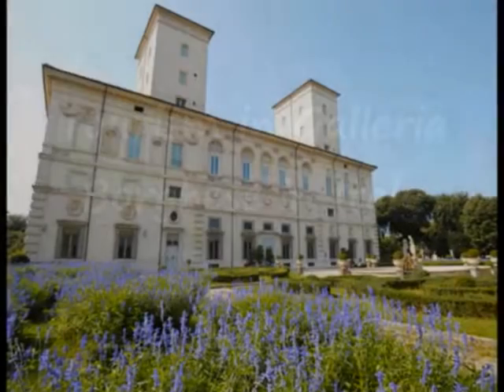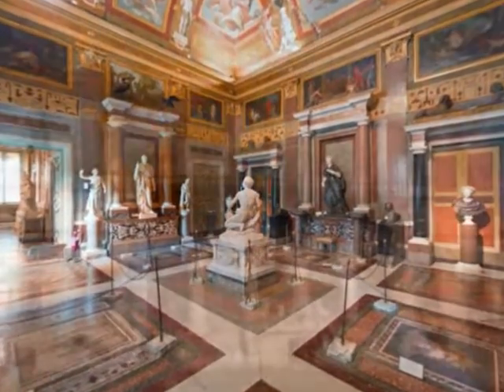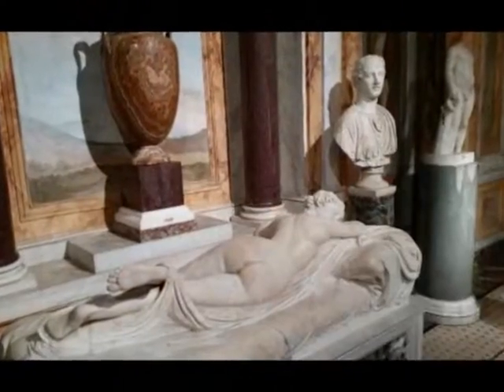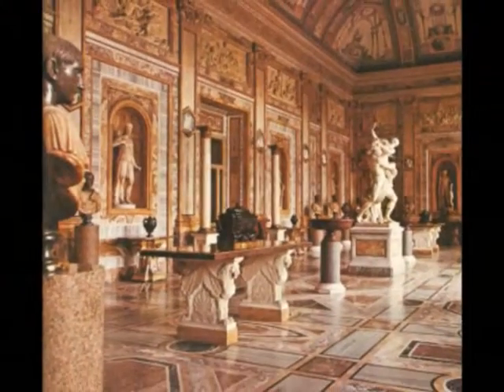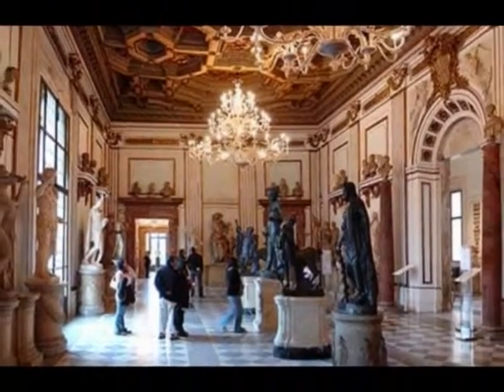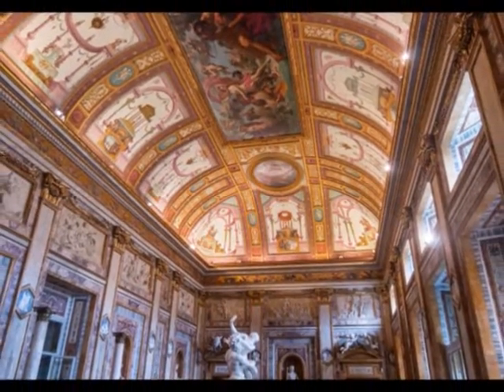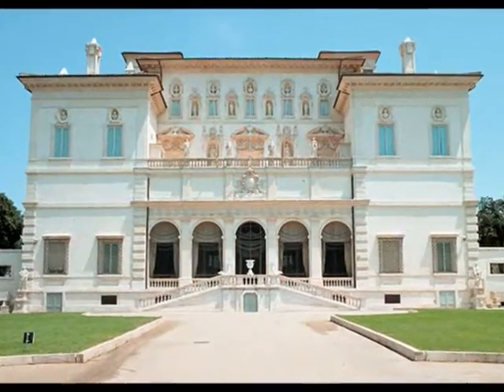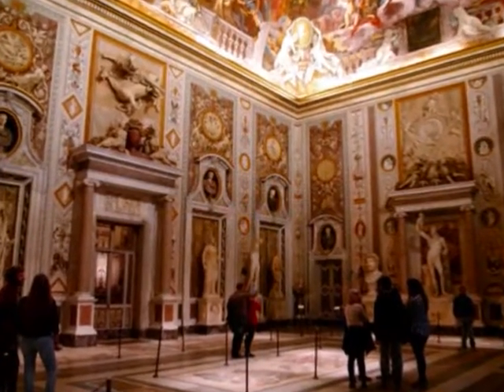Beautiful Ccenery Indoors Galleria Borghese In Italy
The Galleria Borghese  is an art gallery in Rome, Italy, housed in the former Villa Borghese Pinciana. At the outset, the gallery building was integrated with its gardens, but nowadays the Villa Borghese gardens are considered a separate tourist attraction. The Galleria Borghese houses a substantial part of the Borghese collection of paintings, sculpture and antiquities, begun by Cardinal Scipione Borghese, the nephew of Pope Paul V (reign 1605–1621). The Villa was built by the architect Flaminio Ponzio, developing sketches by Scipione Borghese himself, who used it as a villa suburbana, a party villa at the edge of Rome.